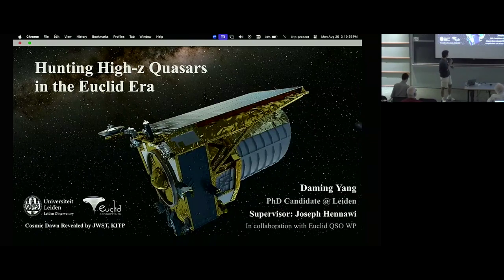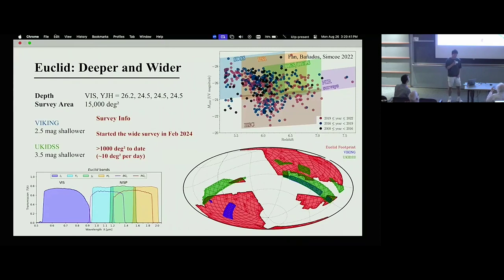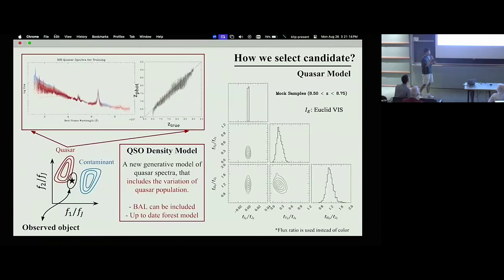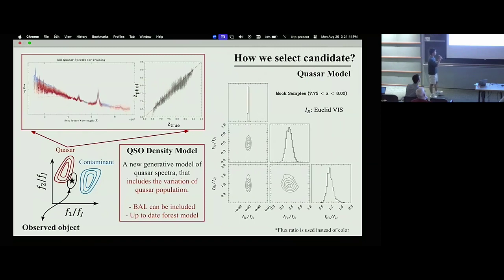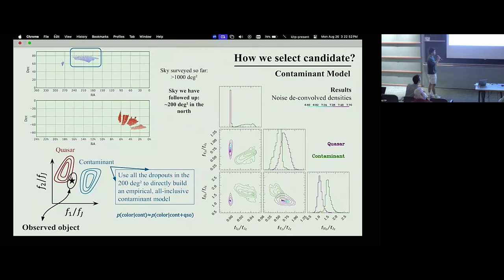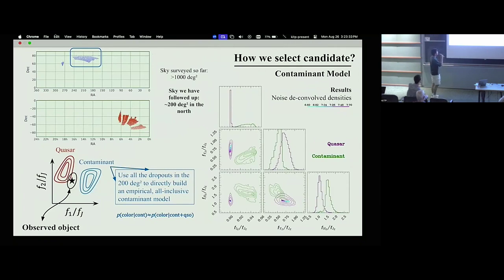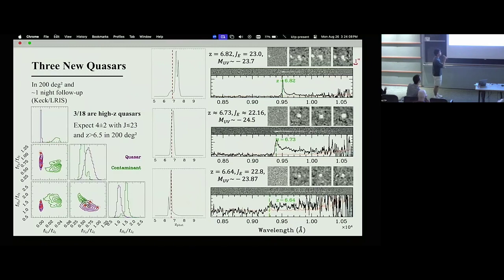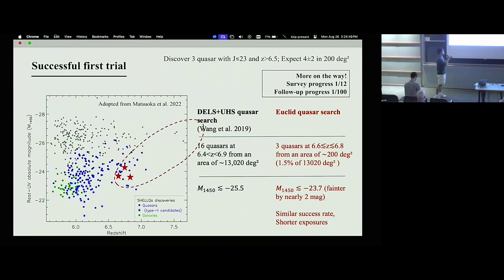Lightning talk: Hunting High-z Quasars in the Euclid Era ▸ Daming Yang (Leiden Obs.)